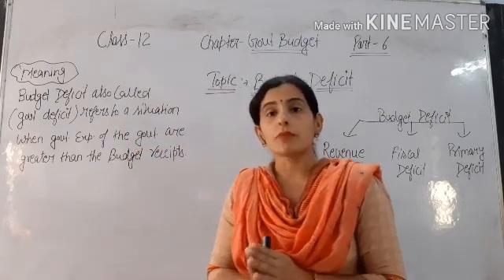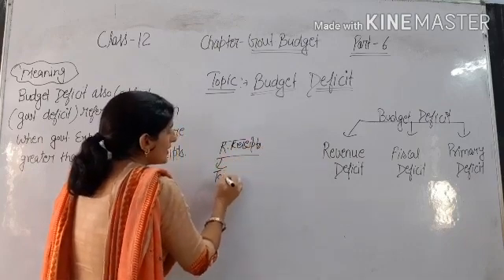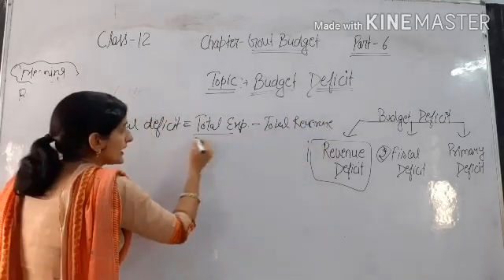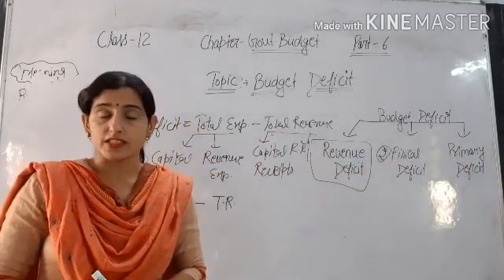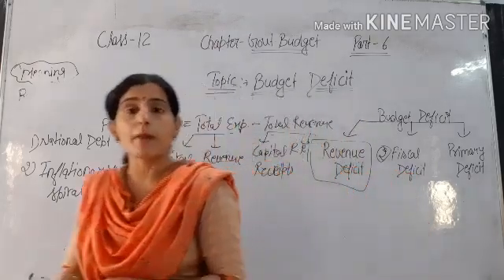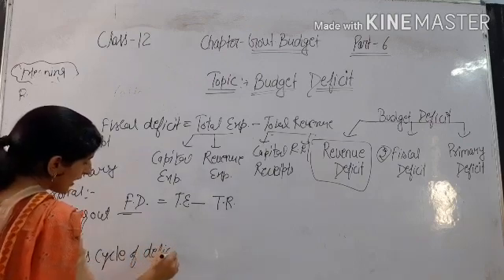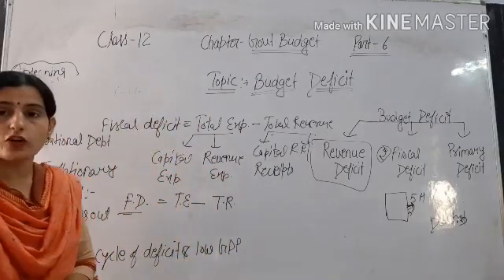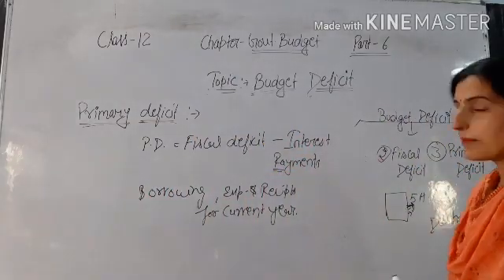macroeconomics chapter- Government Budget, topic - budget deficit by MB